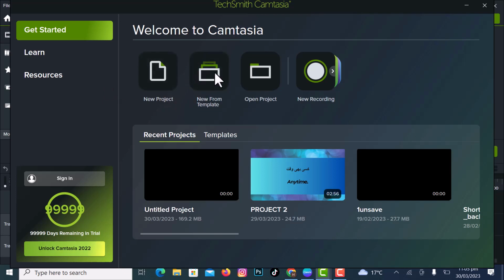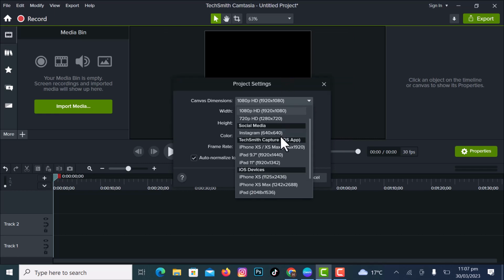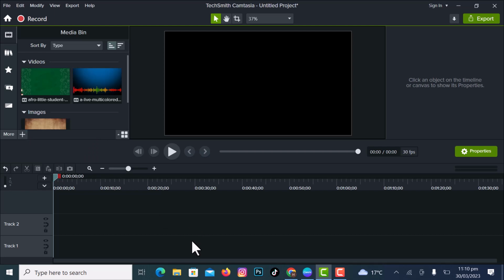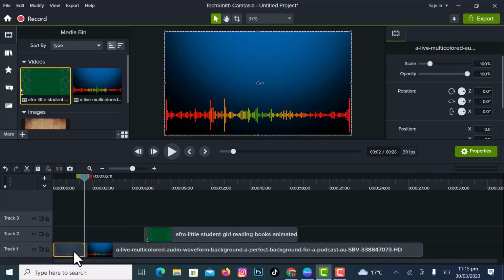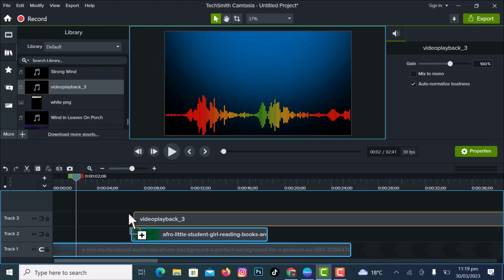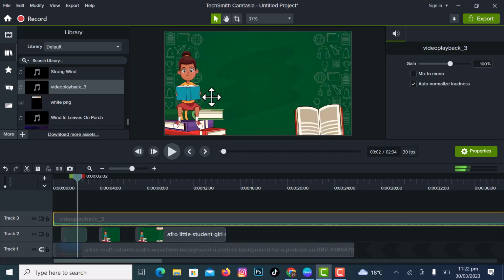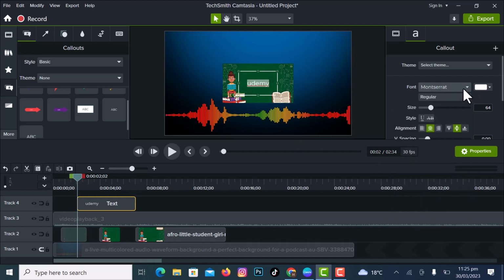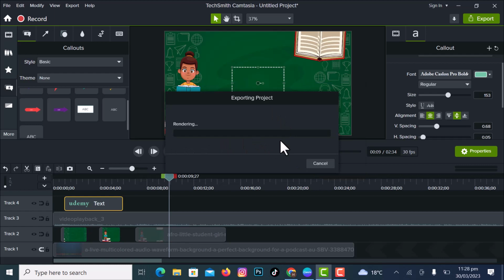camtasia tutorial| how to create video in CAMTASIA 2022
Hey Everyone, welcome to StART TECH WITH HUMERA. This video is a guide for you to get the maximum value out of this channel. My name is Humera and i teach here video editing,how to deal with voice quality and many other softwears and other things about media